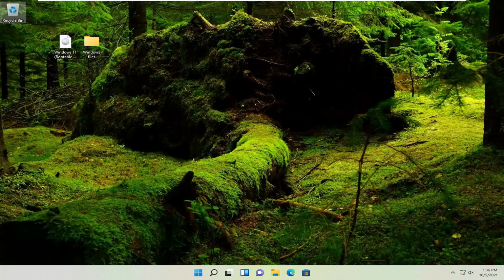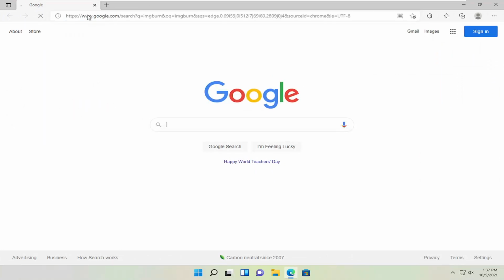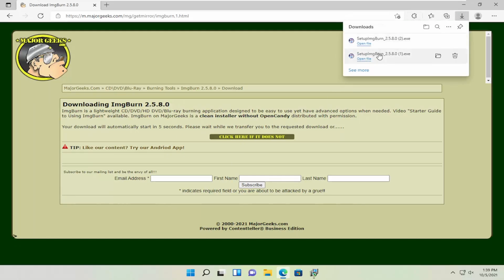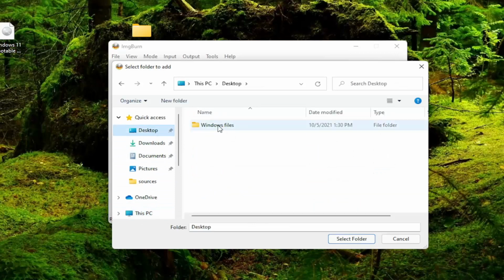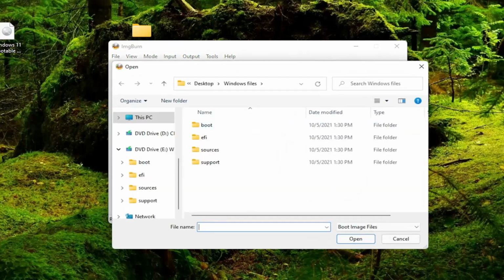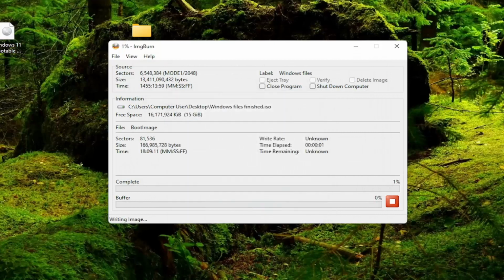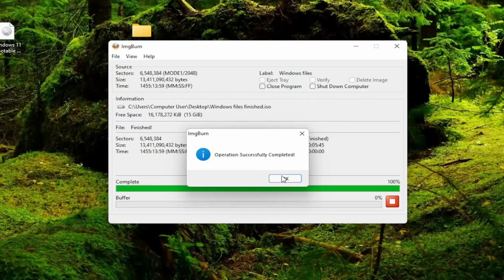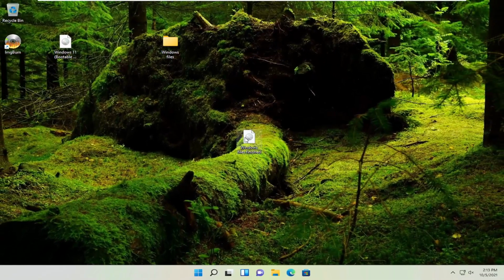Create Windows 11 Bootable USB Drive from ISO Image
Here is the video tutorial to create a Windows 11 USB drive from an ISO image. It is very easy to make a bootable pen drive for Windows 11 installation.

Although you can install Windows 11 in multiple ways, if you plan to start from scratch, you would usually use a bootable USB flash drive to proceed with the setup. However, since you cannot officially purchase physical installation media, you need to create one yourself.

On Windows 11, you have at least two tools to download the installation files onto a USB flash drive and make it bootable. You can use the official Media Creation Tool to download the files onto a removable storage. Or you can use Rufus, a third-party tool that makes it easy to create a flash drive to install the OS on a compatible or incompatible devices.

If you plan to install Windows 11 on a device that meets the minimum requirements using the clean process, you will need a bootable USB media, and in this guide, you will learn how.

Although you can start a clean install of Windows 11 directly from the Media Creation Tool or mount an ISO file, booting the device with USB installation media is still the best approach to proceed with the installation. Also, it’s perhaps the only way to install Windows 11 on a new computer or a device with an empty hard drive.

If you need to create a bootable USB flash drive to install Windows 11, you have multiple options, including using the Media Creation Tool, Rufus, and Command Prompt.

how to create windows 11 bootable pendrive
how to make windows 11 bootable usb
how to make windows 11 bootable usb flash drive
make windows 11 bootable pendrive

Windows 11 will start rolling out to eligible devices today, but not everyone will get it right away. The free update brings plenty of new features, complete with a new start menu, widgets and a refreshed interface. Even the Microsoft Store is getting a big update (though don't expect to see Android apps right away).